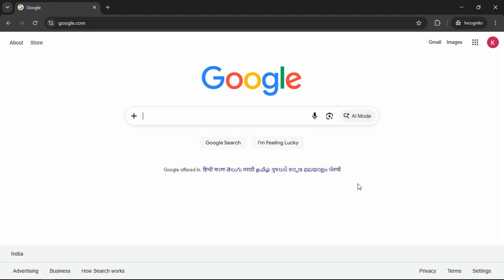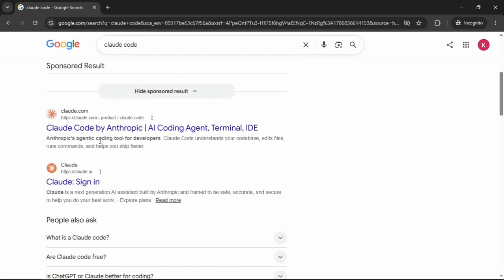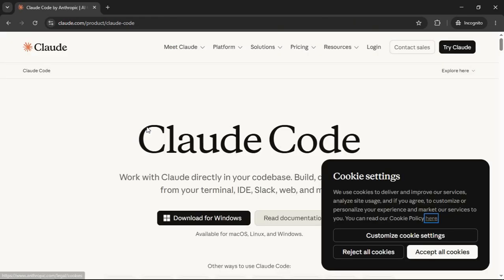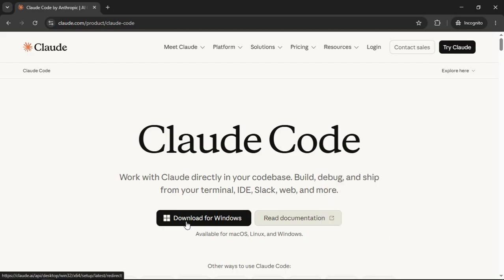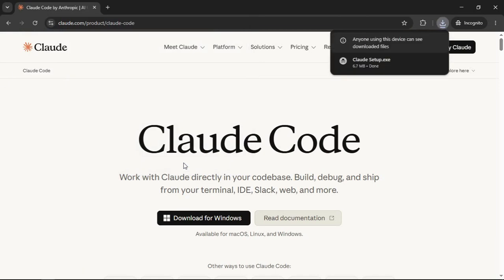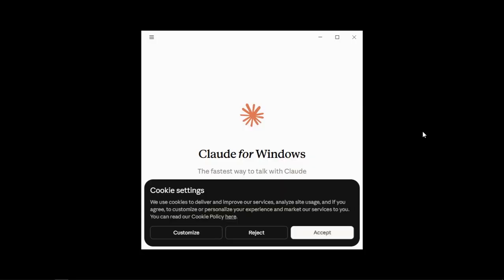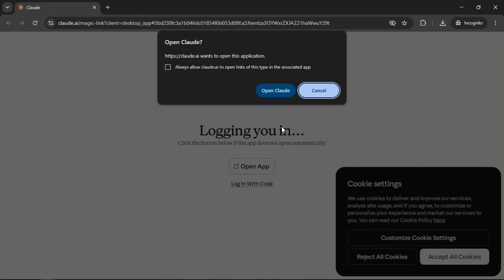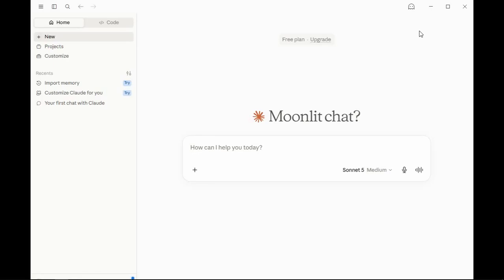How to Download and Install Claude Code Dekstop App on Windows (2026)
In this video, you will learn how to download and install claude code desktop app on windows. I hope you'll like the video and leave your feedback and suggestions for future video tutorials.